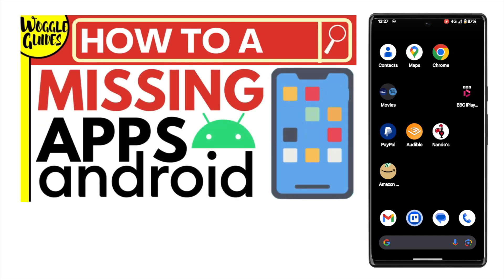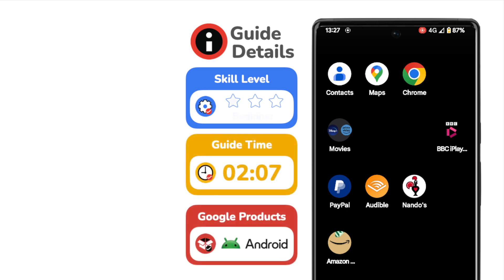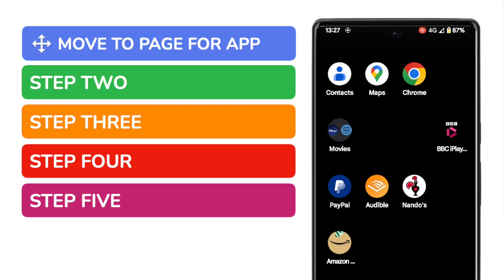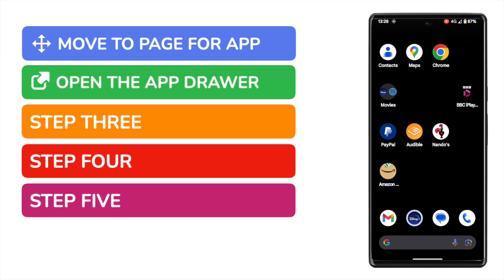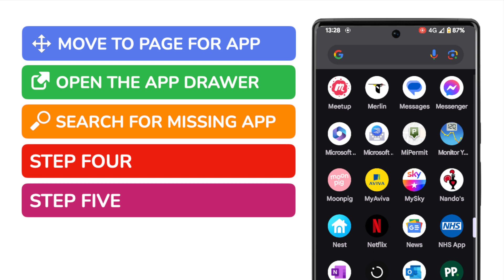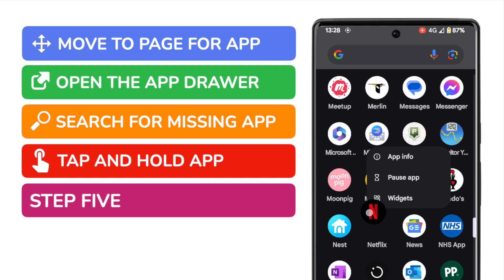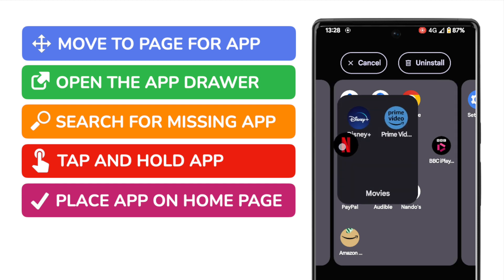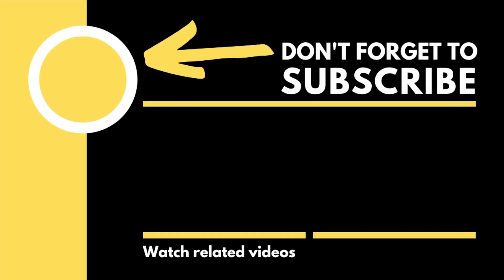Add missing app to home screen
In this guide, I’ll explain how you can quickly add a missing app to your home screen.

*🕔  Key Moments*
00:00 | Introduction
00:19 | How to add missing apps to home screen
01:51 | Wrap up